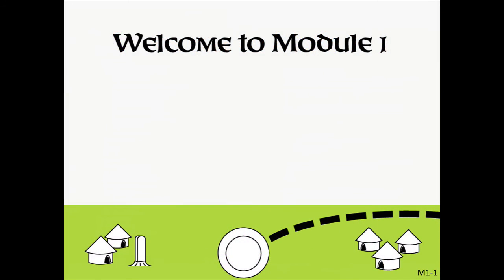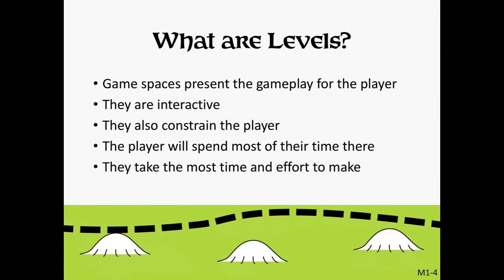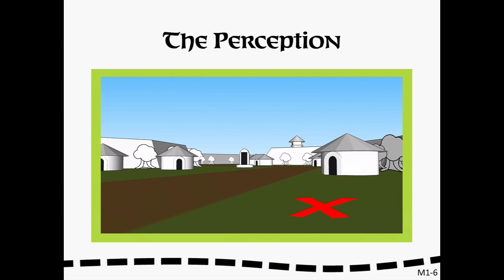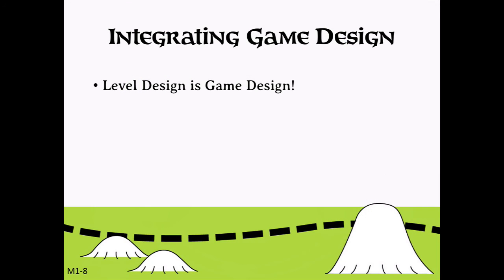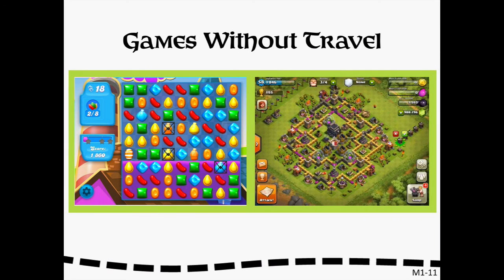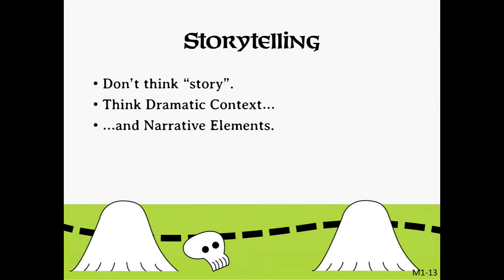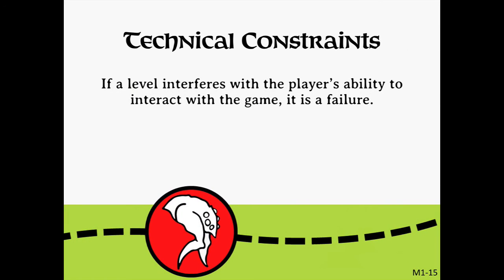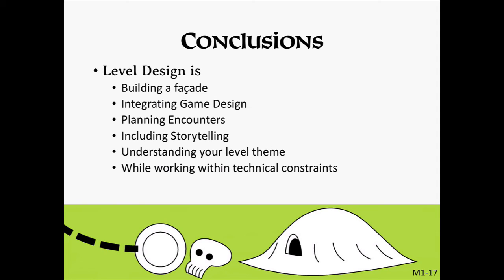Learn Level Design Class 1 - What is Level Design?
An in-depth class teaching a professional approach to level design and game development.